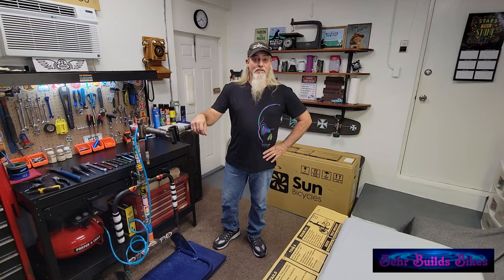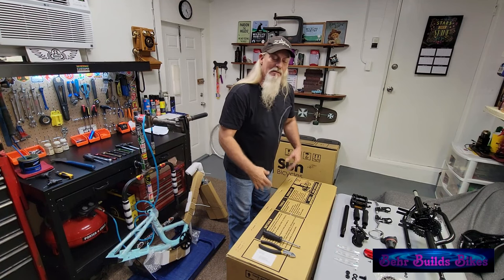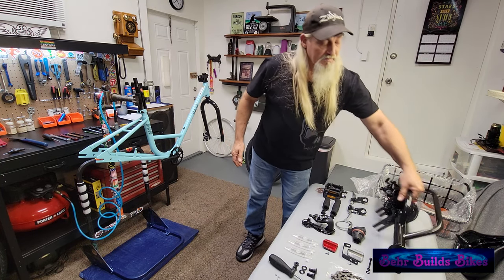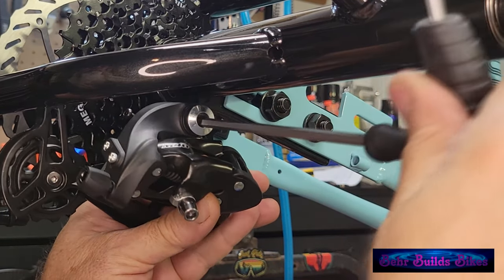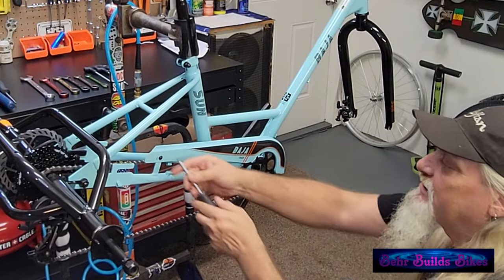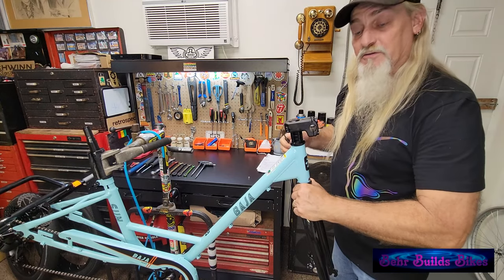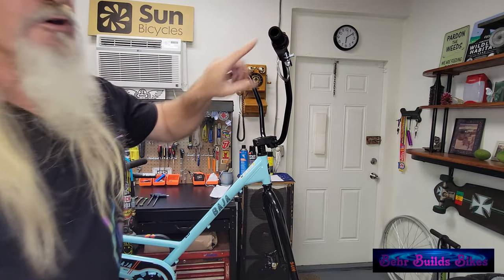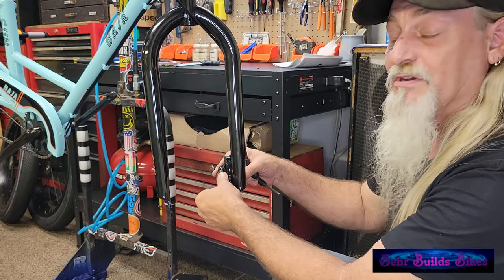Miami Sun Baja Trike assembly 4K BBB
An instructional assembly video focused on the Miami Sun Baja 7 speed Adult fat tire Trike. A more advanced model than the traditional trike, this trike features fat tires, 7 speeds and front and rear disc brakes. Also includes premium rear basket and dual parking brakes.

 With over 40 years experience in the bicycle industry, this tutorial is a wealth of information that has been collected through building these bikes and repairing them as well.
 These videos are all created in our private garage / shop space for the purpose of educating those who have an interest in assembling various types of bicycles.  At no time will the space be open to the public for any reason. All inquiries can be left in the comment section , and replies will be as expeditious as possible.

 *All tools needed are listed during the tutorial.*